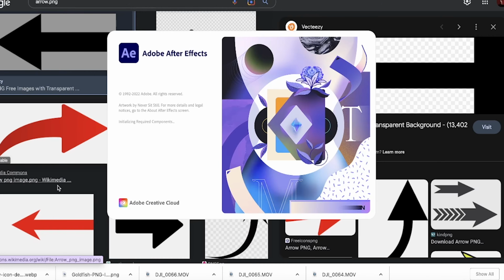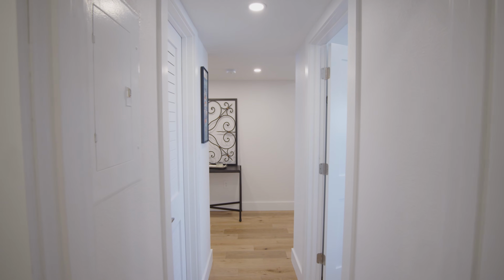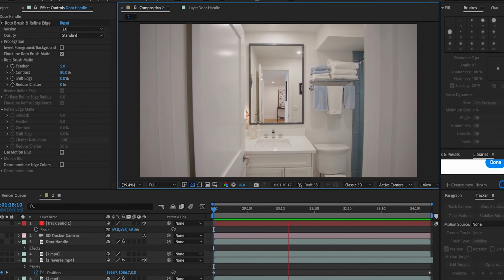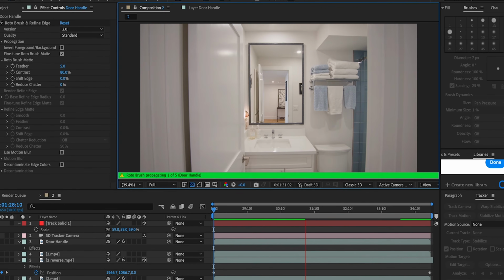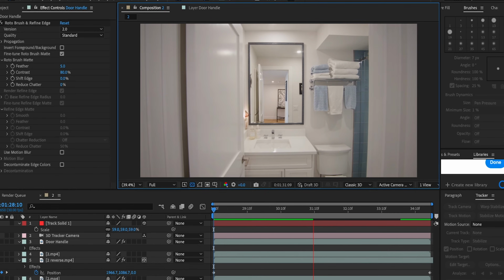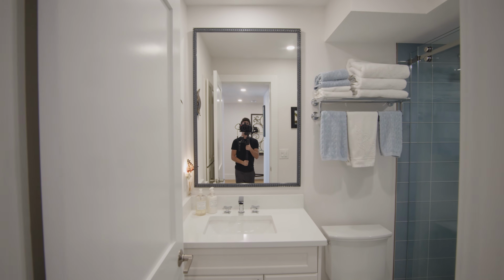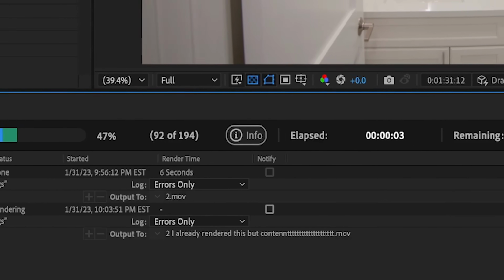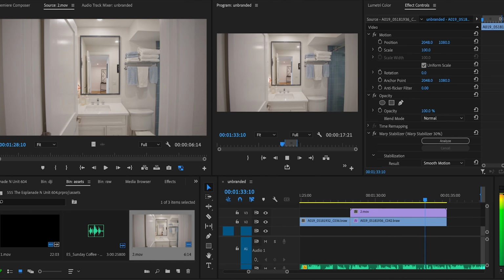How To Remove Yourself From Mirrors | After Effects Tutorial